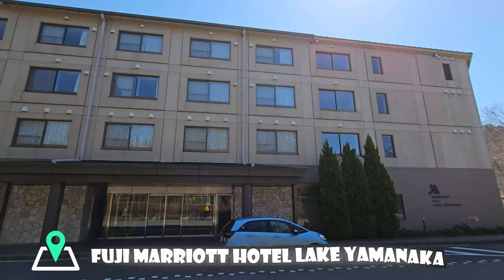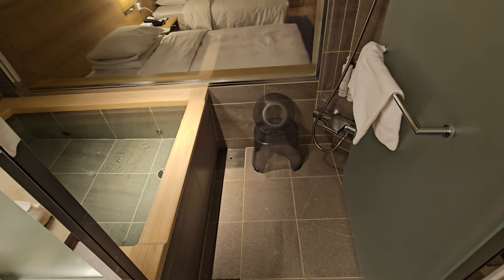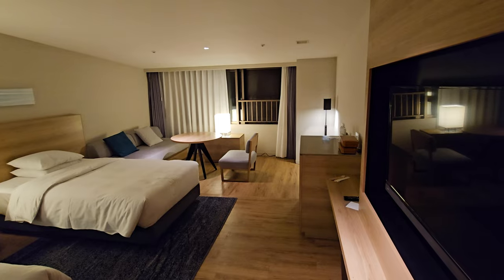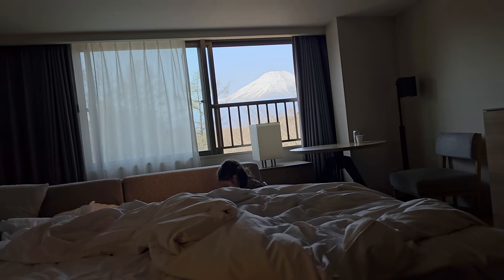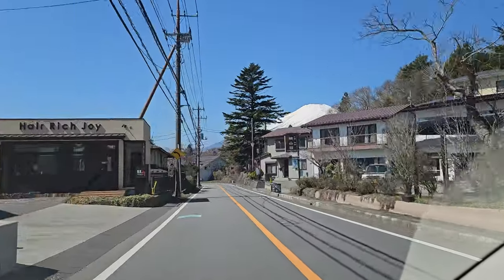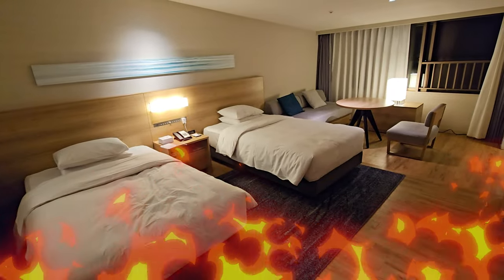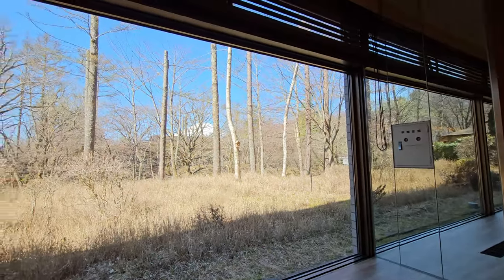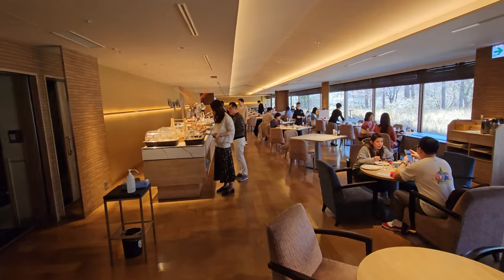Fuji Marriott Hotel Lake Yamanaka DETAILED REVIEW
This is my review of the Fuji Marriott Hotel Lake Yamanaka.  We spent two nights here while traveling to the Fuji Five Lakes region.  It's a great place to stay if you'd like to enjoy rural Japan but you're ready to dive full in to a Japanese hotel.  The staff here speaks perfect English and the hotel restaurant serves a really good Western style breakfast buffet.  Rooms are comfortable, clean, and big.  Some rooms have in-room private Onsen baths and views of Mt Fuji.

TABLE OF CONTENTS:

00:00 Overview of Fuji Marriott Hotel Lake Yamanaka
00:23 Room Tour of Fuji Marriott Hotel Lake Yamanaka
03:07 Lobby of Fuji Marriott Hotel Lake Yamanaka
03:30 Amenities of Fuji Marriott Hotel Lake Yamanaka
03:49 Location of Fuji Marriott Hotel Lake Yamanaka
04:14 Review of Fuji Marriott Hotel Lake Yamanaka
07:24 Cons of Fuji Marriott Hotel Lake Yamanaka
08:56 What's different about Fuji Marriott Hotel Lake Yamanaka